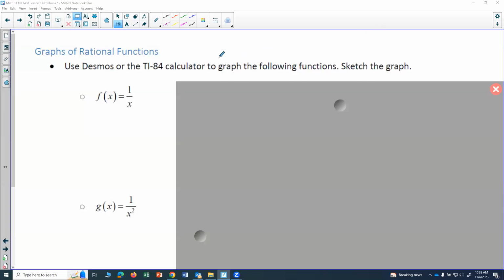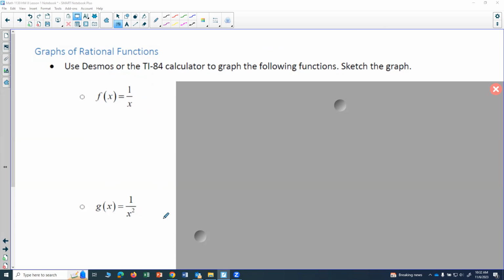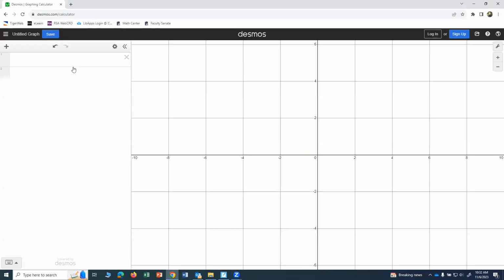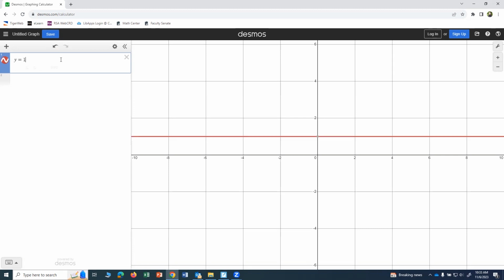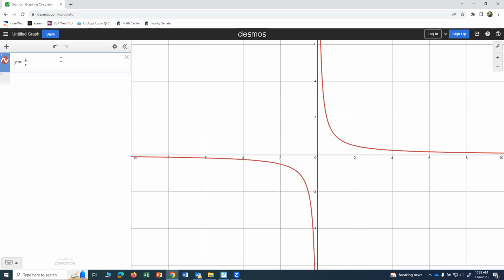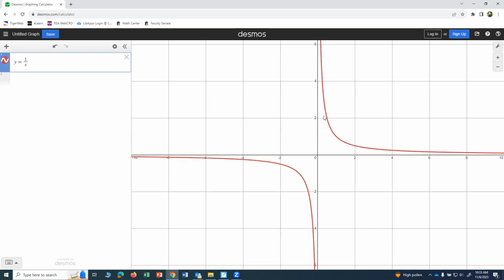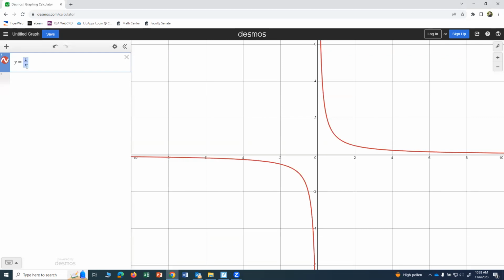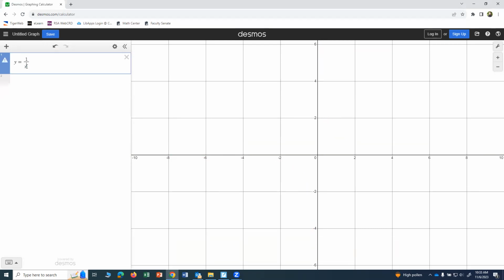Math 1130 HW 8: Graphs of 2 Rational Functions